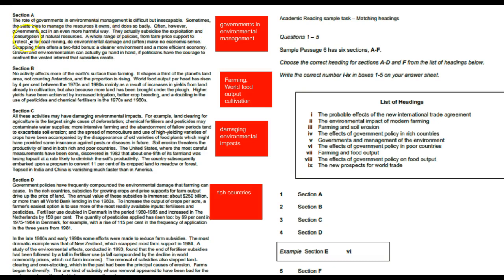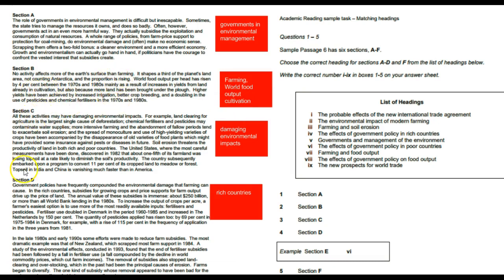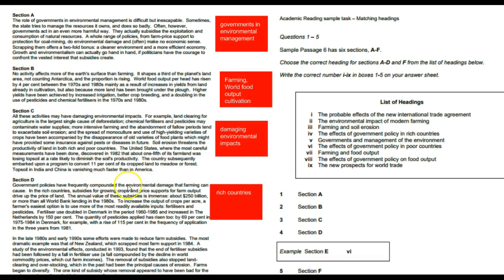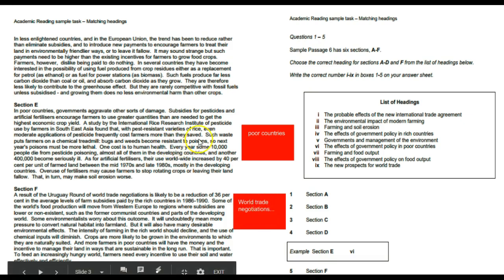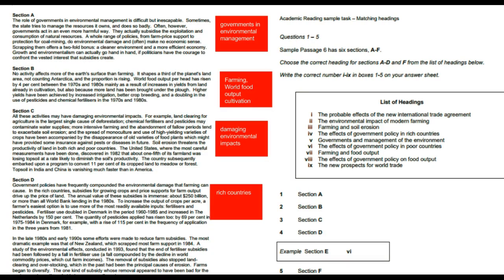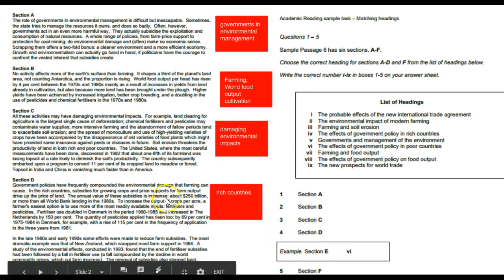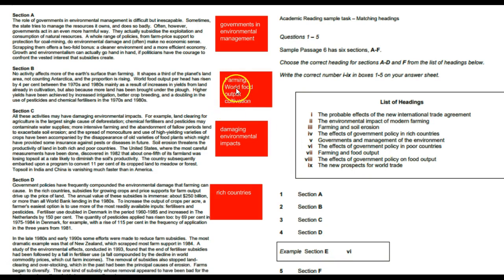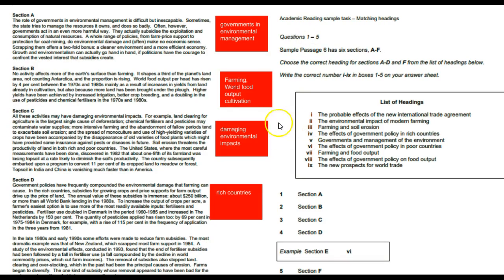Lesson 11: IELTS Reading Question Types: Matching Headings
How to increase your band score in IELTS.
IELTS SPEAKING
IELTS READING
IELTS LISTENING